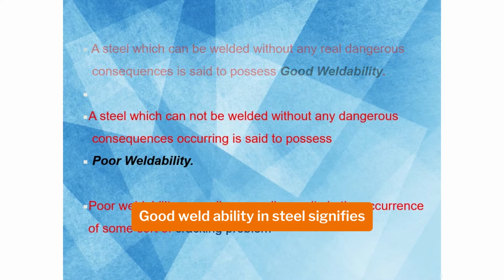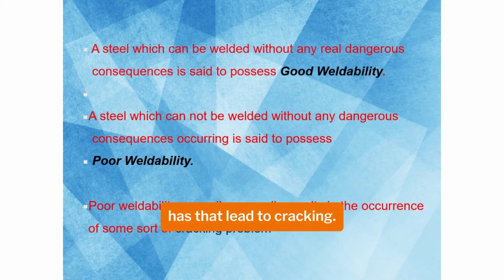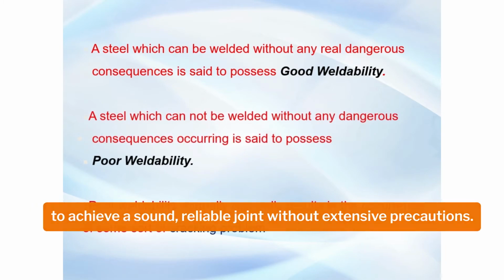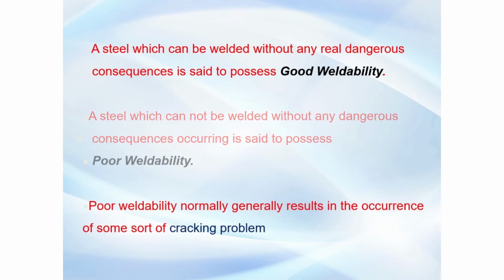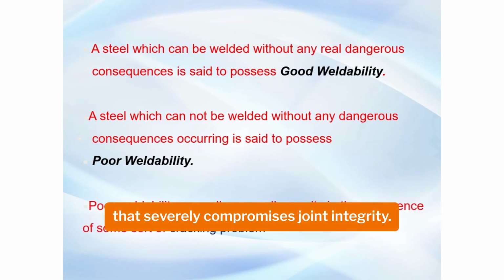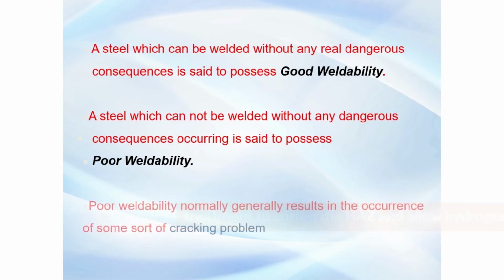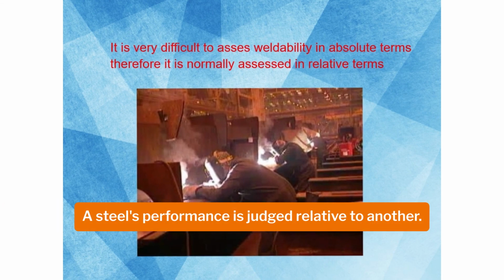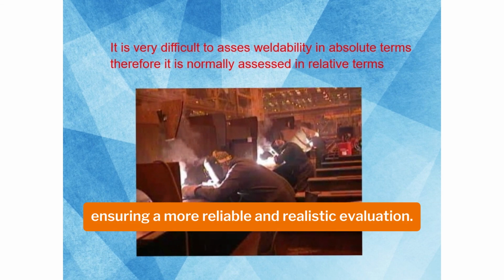Weldability part2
This topics continues from the previous title: Weldability